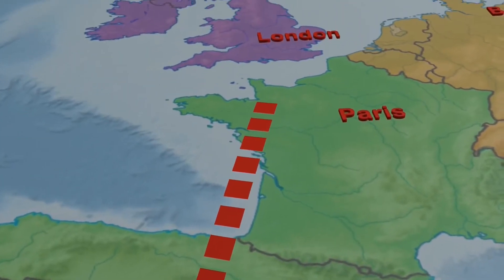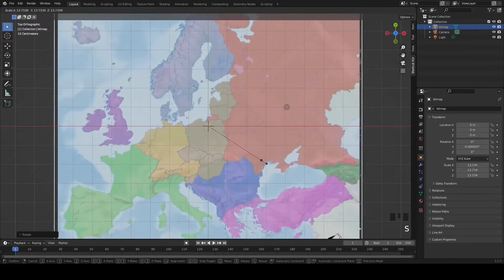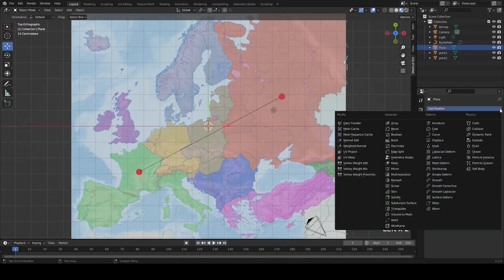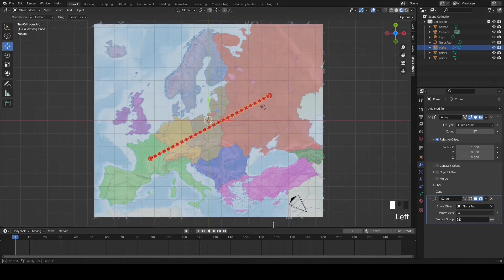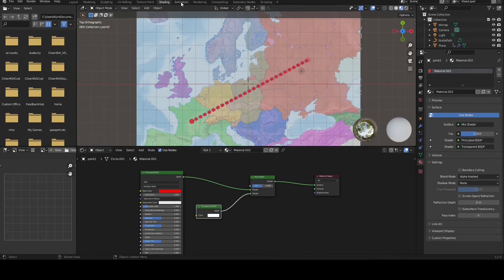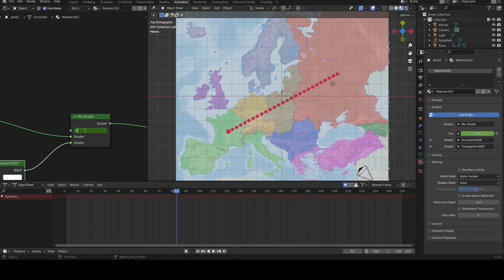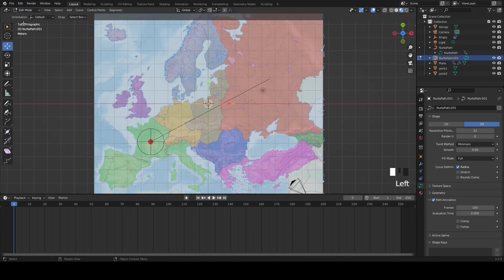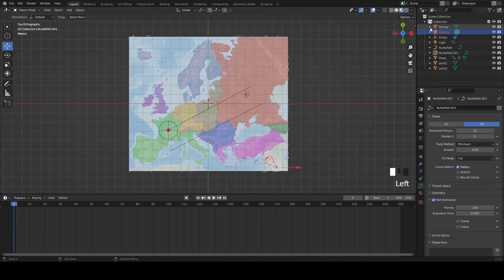Animated Path Along Map - Blender 3.2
animated path between points on a map.
There are 3 concepts discussed
- animated path
- animated destination point
- tracking camera

inspired from a tutorial in 2016

Links
Map: